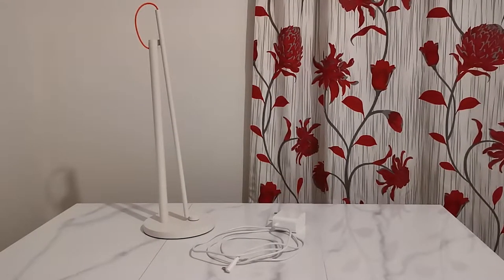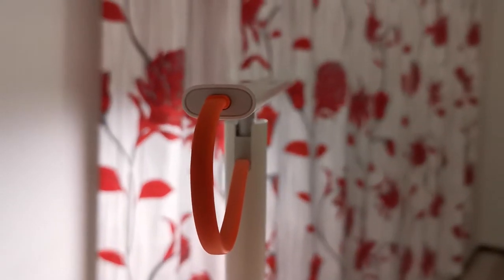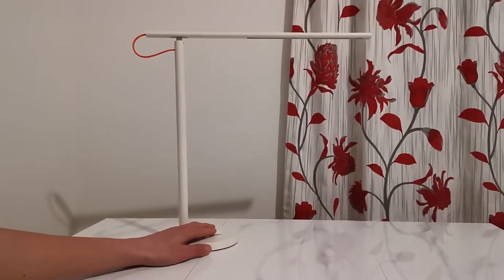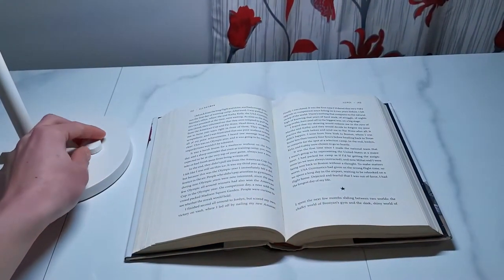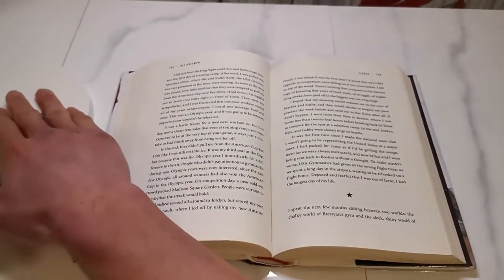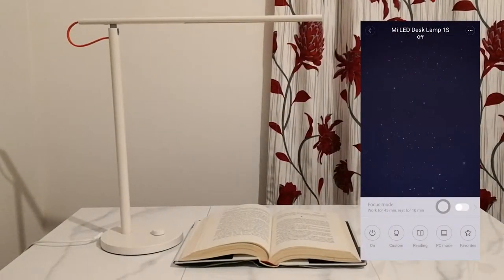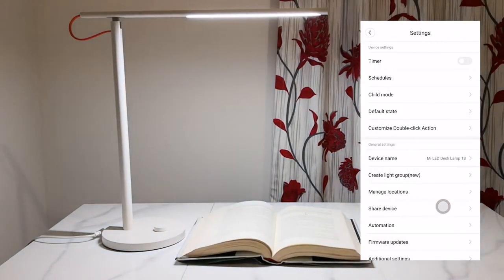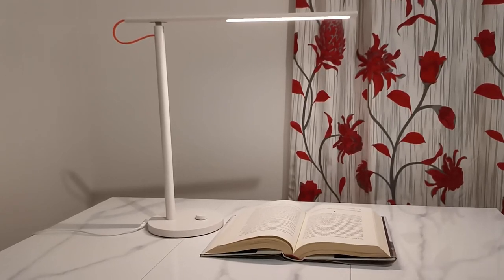Xiaomi mi desk lamp 1s | Best lamp for students?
I absolutely love this lamp and watch till the end to find out why!

My name is Laurence, and this is my review of the Xiaomi desk lamp
Right out of the box, you get the lamp and a non-detachable power brick.
This is the connector that clicks right in; depending on your area, you may or may not need an adapter to plug in the brick.
The design of this lamp is minimal and simple; it is made from metal except for the base, which is made from hard plastic; it has only one physical button that controls the lamp, no touch controls. Not to mention this lamp has been awarded a reddot design award.
This lamp comes in only one color scheme,  but I think the red wire will look great with any setup.
One bad thing about this lamp is you can only adjust the light up and down; you cannot turn the lamp. However, the lamp is very rigid, with no bending or the feeling of cheap materials been used,
Everything is controlled by one button. One press turns the lamp on and off. When the lamp is on, a double click turns on What Xiaomi calls “focus mode.”
A simple press and turn while holding the button down will adjust the color temperature of the lamp. This lamp can go from a color temperature of 2300k to 5000k.
Turning the button when the lamp is on will adjust the brightness. From my tests, with the lamp off and only my room light on, the shadow from my hand is very noticeable, and the pages are a bit dark. After turning on the lamp and using the lowest brightness, the shadow from my hand is noticeably weaker, and the book now brighter; with the brightness adjusted to the maximum, the shadow from my hand is barely noticeable, and the words are much clearer
I tried the lamp with some practice papers; with the lamp off, the shadow from my hand is very noticeable, and the paper quite dark, making it hard to concentrate. With the lamp turned to minimum brightness, the shadows weaken and the paper Much easier to read. Less strain on your eyes
If you have a laptop with a glossy screen, it can reflect the light, other than that the coverage of the lamp is huge, which I love. I did find using maximum brightness can make my work area too bright, making me squint my eyes. I normally keep it at around 20 to 30% brightness
You can adjust the color temperature to your preference; I like a more natural warm temperature, just a little orange.
The lamp can also be controlled by the mi home app by connecting the lamp to your home network. There is an on-off button, some pre-set modes made for certain occasions. By sliding up and down, you can adjust the brightness of the lamp; sliding left and right adjusts the color temperature of the light.

There are some pretty useful features found on the app; you can set a timer, so the lamp knows when to turn off; you can also schedule a time when the lamp turns on or when it turns off, which is great when you wake up in the morning, and it is still dark. There is a child mode that limits the maximum color temperature, which is a bonus.
Overall, I think it is a stunning lamp that does everything you expect from a lamp very well. I highly recommend it to anyone on the look for a new lamp.